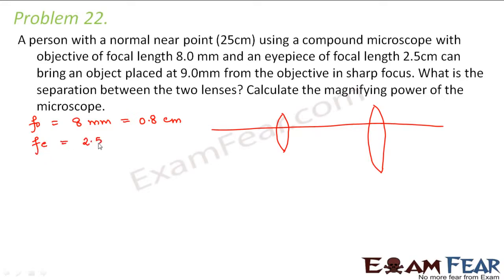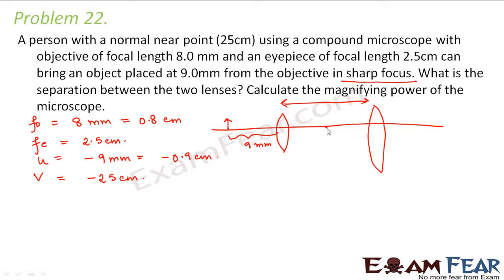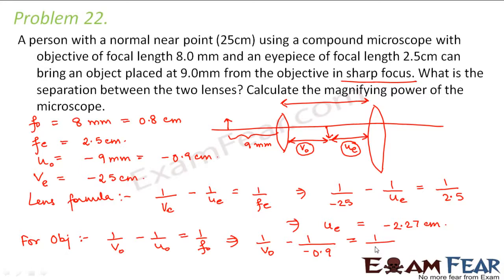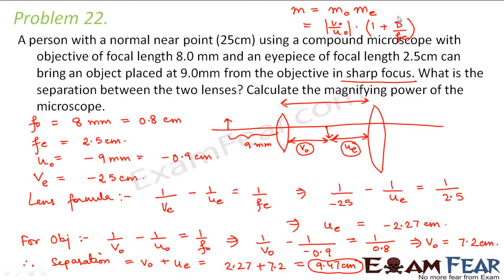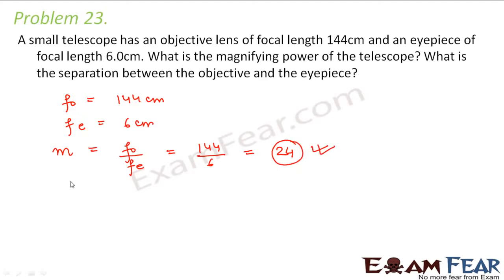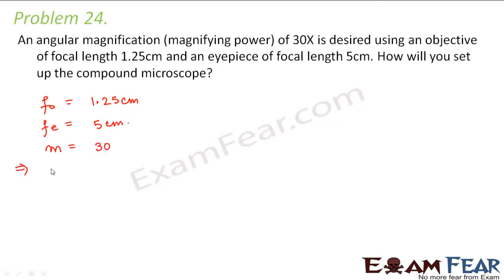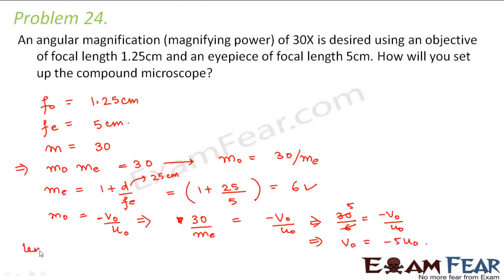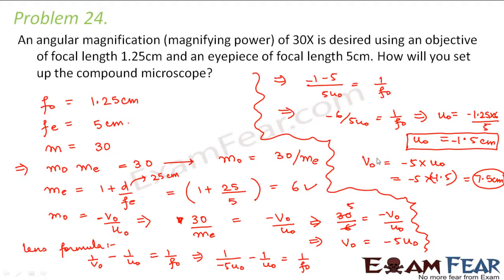Physics Ray Optics part 49 Numerical CBSE class 12